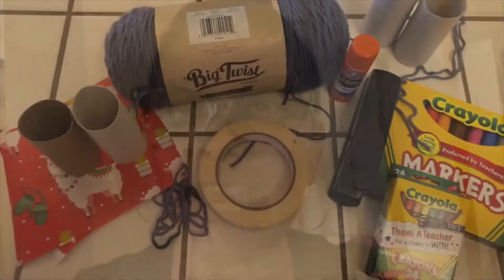Nat's Activity Corner Binoculars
It's time to play pretend and go on a safari adventure with your kids. But first, you'll need some gear.

Make use out of those toilet paper rolls, grab a seat and watch Natalie and the girls show you how to craft some field binoculars to make their adventures complete.